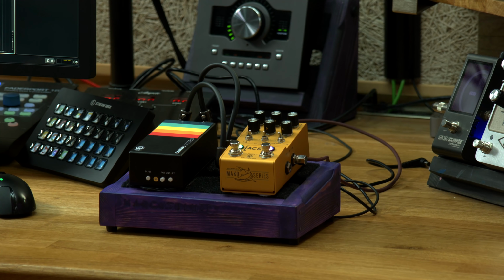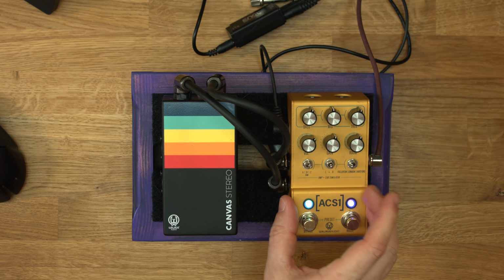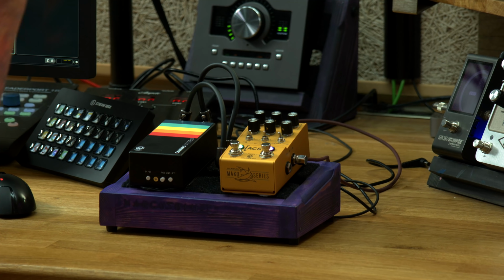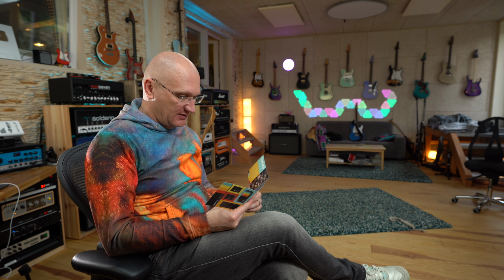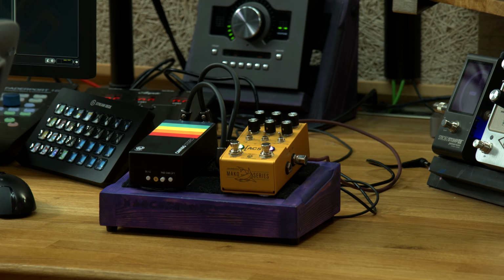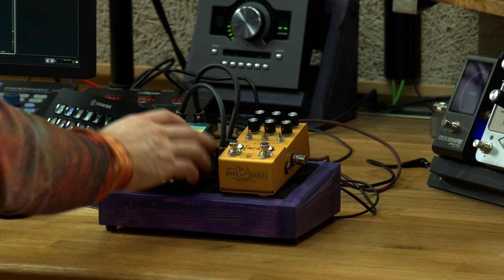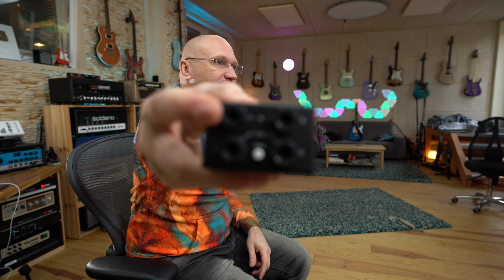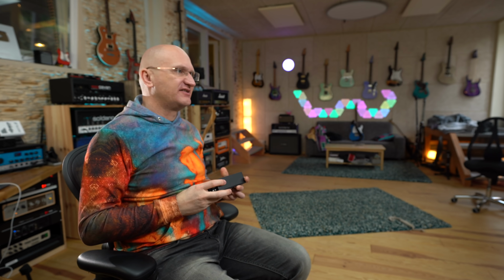Dammit, you might need this! Walrus Audio Canvas Review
DI Boxes are those pesky things you need to buy that just don't make a sound, but allow your sound to be passed through long cables without any interference. So, if you have good gear, you might wanna get a good DI box... like this one!

Here are many things I use daily...

Gear from this video at Sweetwater:
Walrus Audio

My interfaces...